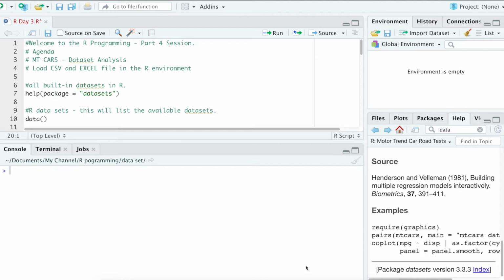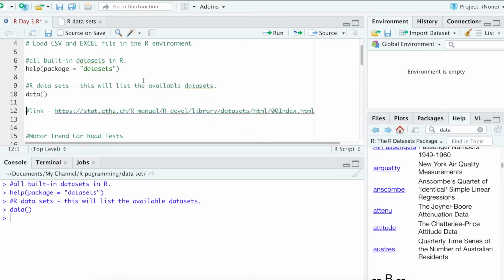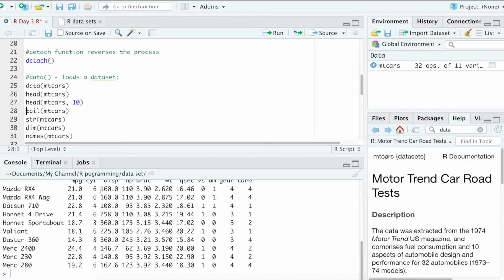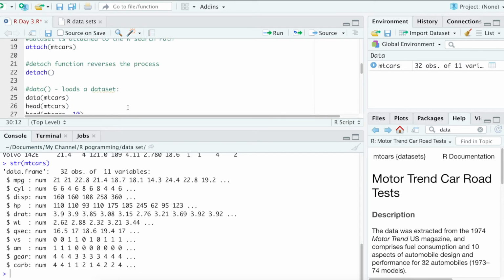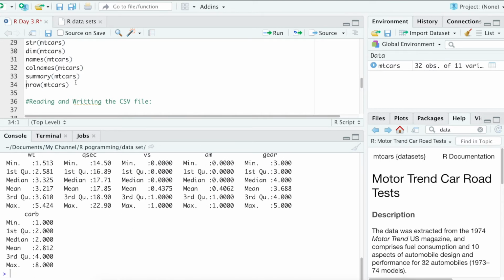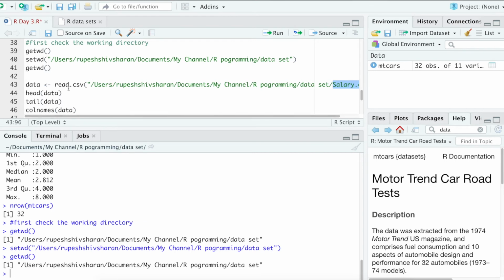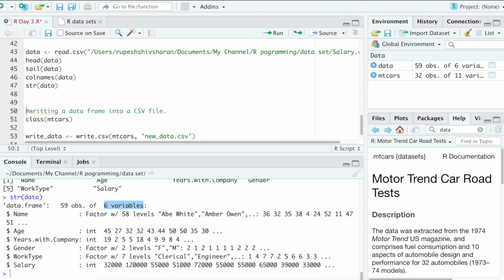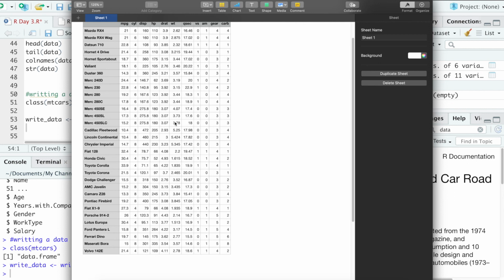R Programming language for beginners - Part 4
R programming Tutorial - series of videos. This is the Part 4 video from the series, It includes:
Built-in datasets in R, How to read and write .csv file and perform basic function on these datasets.